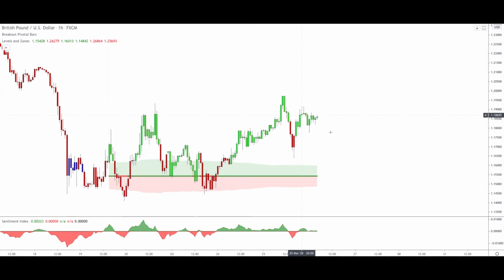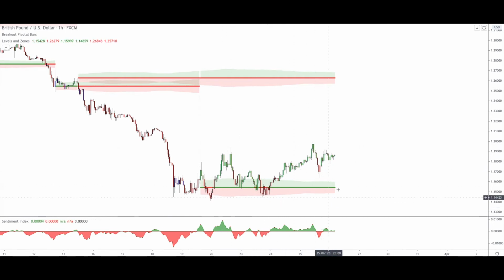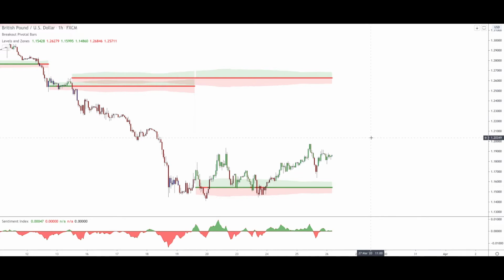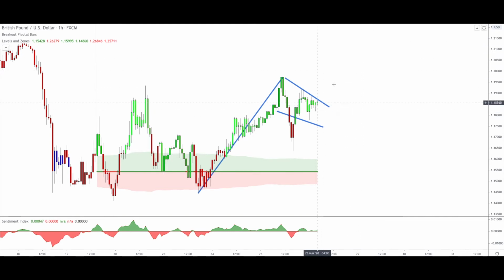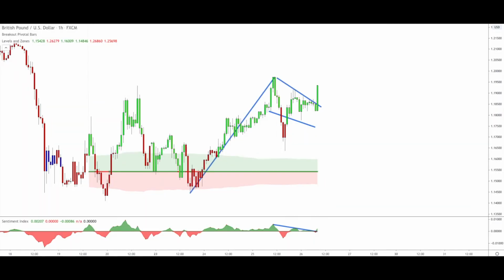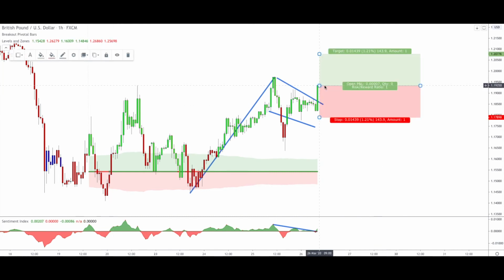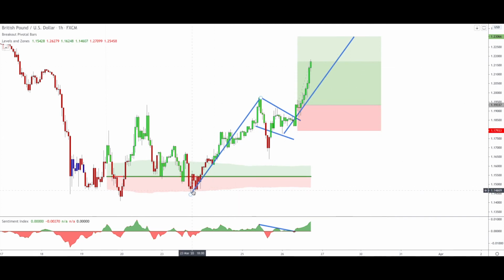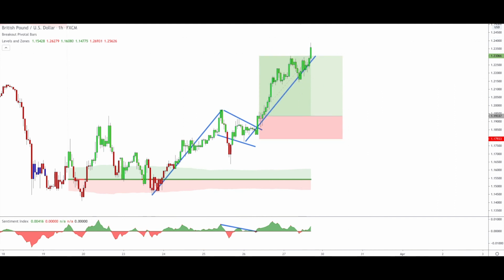The Trade Setup for Consistent Trading Profits (Live Trade on TradingView chart)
★ ★ LINKS ★ ★

After performing the usual technical analysis on our TradingView chart, we identify a likely upward movement for the price using our Trading Indicators and, in particular, the Breakout Pivotal Bars in combination with the Levels and Zones, and the Sentiment Index. Probably, it's not going to be the beginning of a major uptrend, but it's very likely that the price will move higher from our entry price.

As we expected, the price made a new impulse to the upside. Actually, it initially moved very quickly and then slowed down to the point that the trade got a little bit frustrating because it barely touched our target twice. This is the time that a full-time forex trader must learn to put emotions aside and stick to the evidence. Once you do and you use a clear and simple fx strategy, then you can win many forex trades like this one which, in the end, made us a 2.66x return.

00:00 Introduction
00:22 Trade setup explanation
05:07 Trade setup confirmation
06:04 Take Profit & Stop Loss placement
08:23 Trade update 1
09:23 Trade closed and final discussion